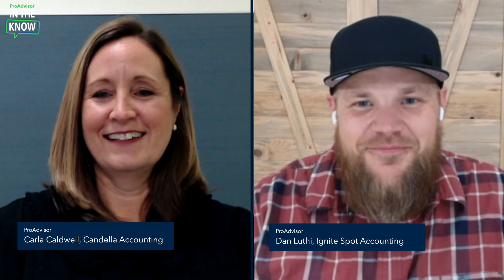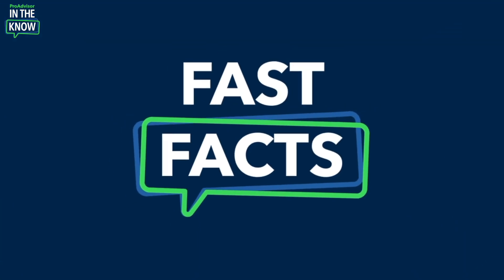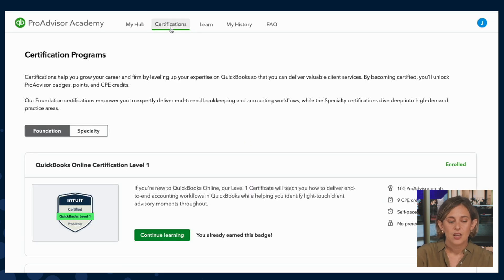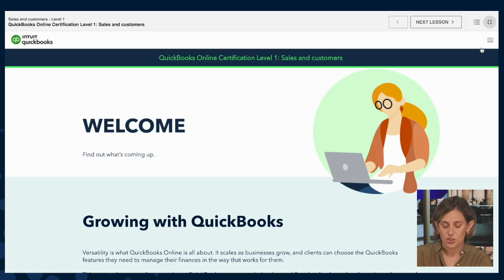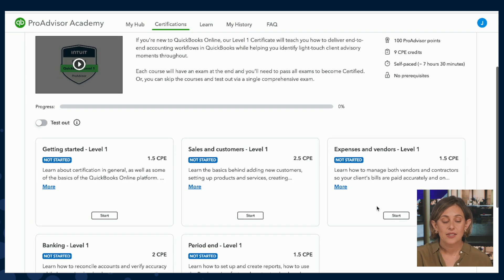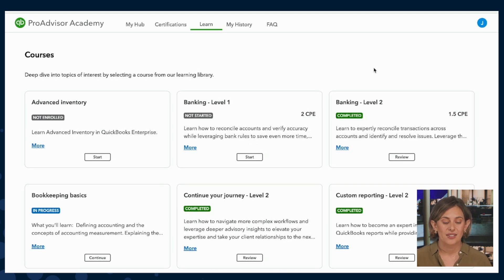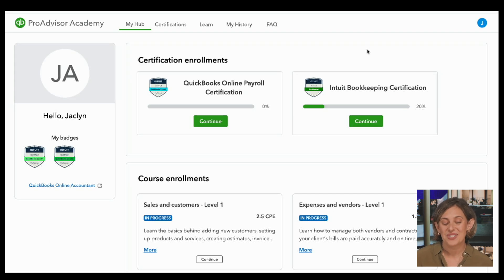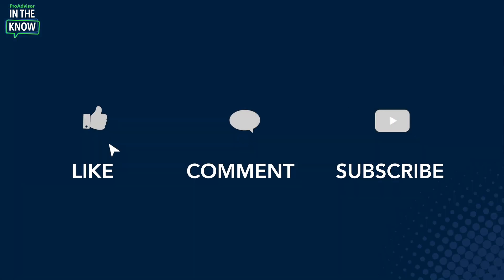New QuickBooks launch: ProAdvisor Academy offers complimentary training and certifications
This episode is all about the new ProAdvisor Academy!

Plus - you'll hear from ProAdvisor Dan Luthi and Carla Caldwell on how QuickBooks empowers them to work efficiently, deliver services at scale, and act as a trusted advisors to their clients.

0:00 - Introduction
1:41 - How to access ProAdvisor Academy
2:11 - Walkthrough of ProAdvisor Academy
2:54 - Certification programs
3:17 - Foundational Certifications
4:45 - Level 1 certifications
5:29 - Taking a look at one of the courses
6:43 - There’s now two different ways to achieve certified status
7:21 - Intuit Bookkeeping Certification
8:06 - ProAdvisor Academy ‘Learn’ tab
8:24 - ProAdvisor Academy’ My History’ tab
8:45 - ProAdvisors weigh in on how ProAdvisor Academy empowers their team
9:15 - What’s exciting about the new ProAdvisor Academy?
9:52 - The in-depth content of ProAdvisor Academy
10:36 - ProAdvisor Academy goes beyond basic technical training
11:18 - Guiding your team through ProAdvisor Academy
12:44 - How ProAdvisor Academy is great review and reference material
14:10 - How ProAdvisor Academy has upgraded to modern learning
15:14 - Putting ProAdvisor Academy to work for your team
16:40 - How ProAdvisor Academy makes accounting more than just spreadsheets
18:14 - Outro